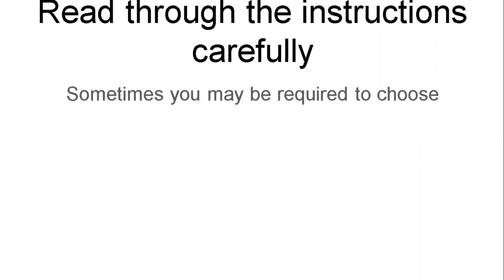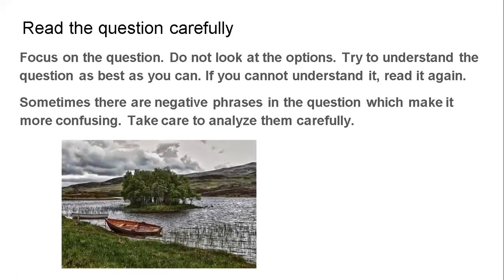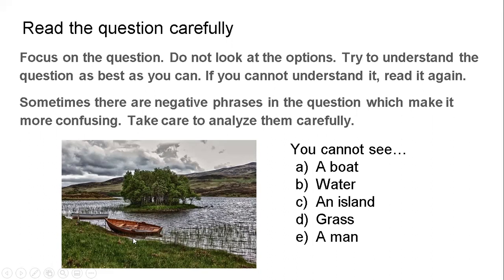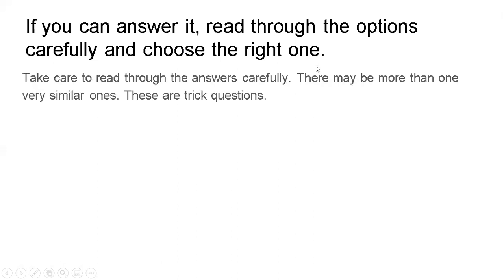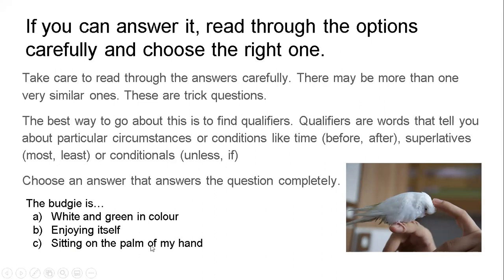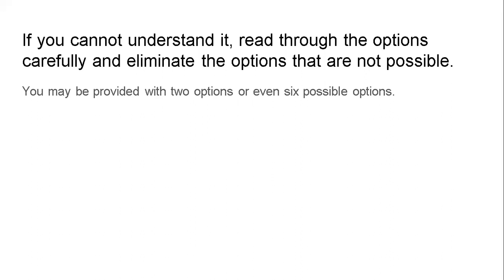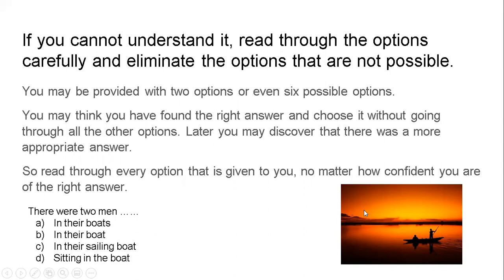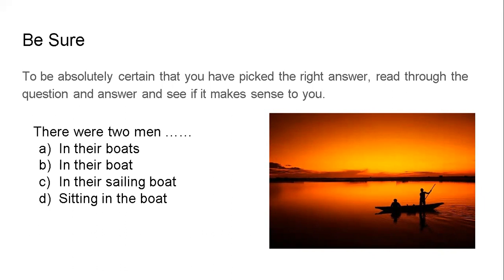How To Do Multiple- Choice Questions (MCQs) Correctly! Here Are Some Useful Tips And Strategies!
Multiple-choice questions may seem very easy, but they are not as easy as they seem. Here are some useful tips and strategies to show you how to do multiple-choice questions (MCQs) correctly and master the art of getting every answer right!
With the final exams around the corner, I'm sure every student is looking for help in this area. You can do well in your tests and exams if you master the art of doing these questions.